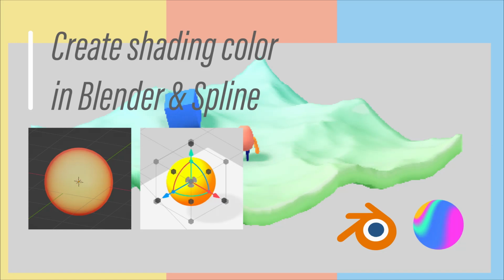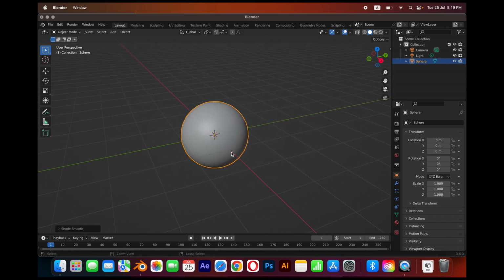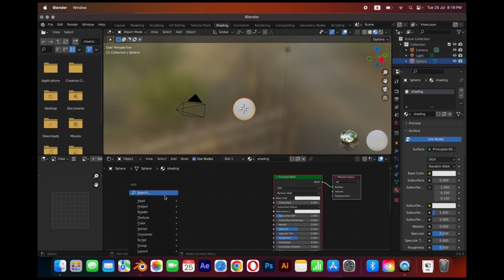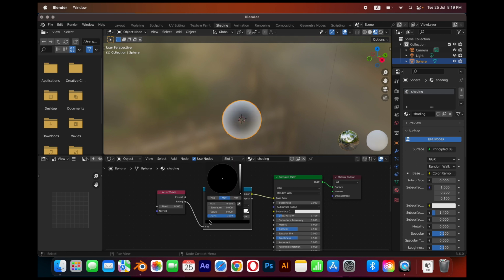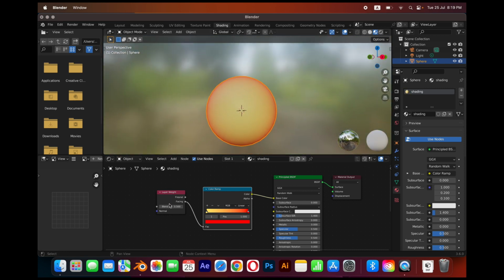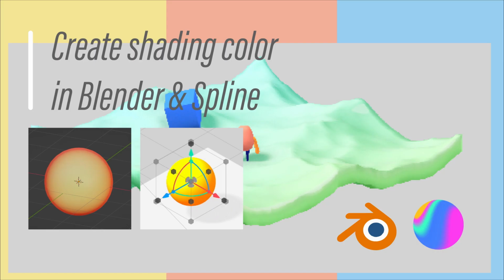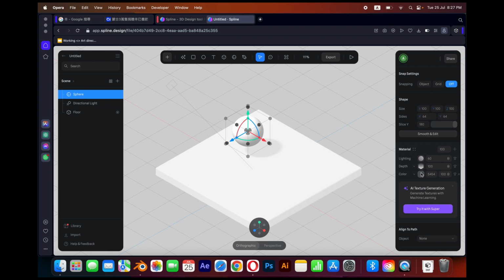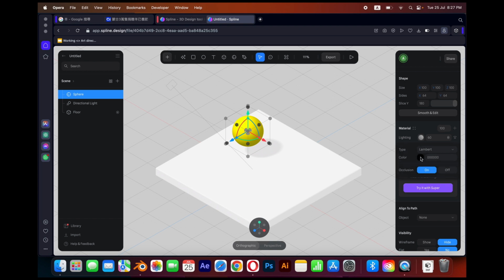Shading Color for basic 3D users - Make a Smooth Shading colouur in 2 minutes! (FREE)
We would learn how to make a smooth shading colour material, meaning using another colour to represent the shade part of a material instead of the default greyish colour tone.
We focus on Spline and Blender because both of them are Free and very powerful and useful for beginner 3D users!